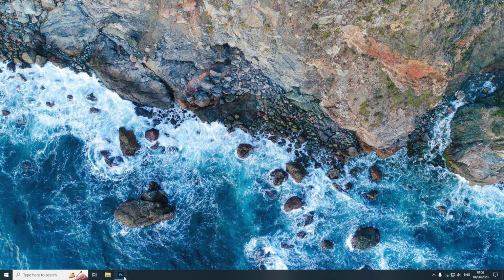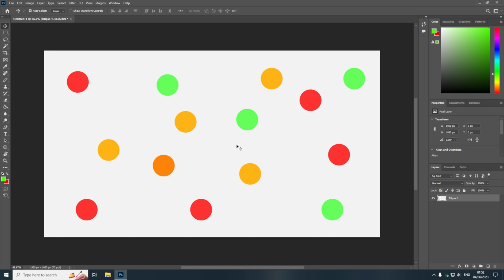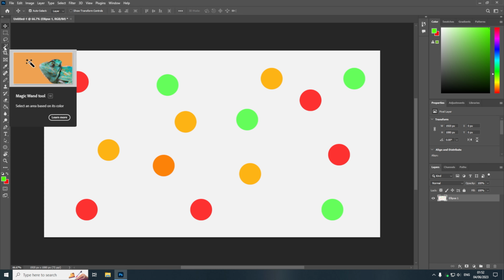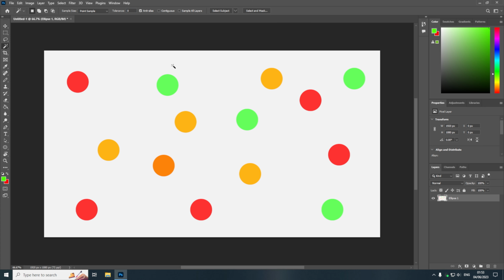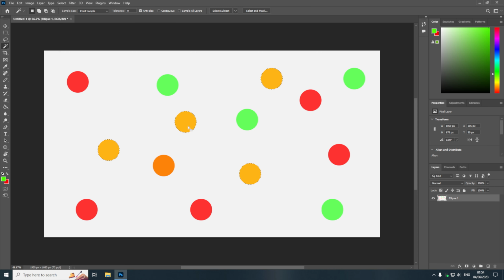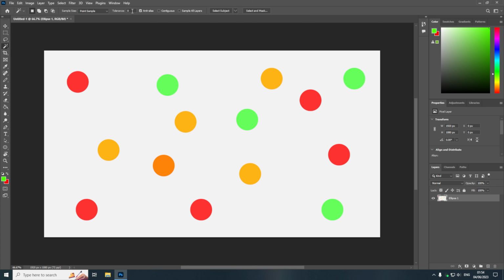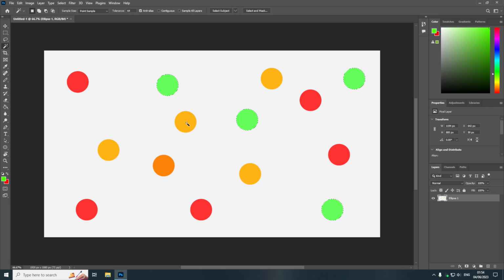How to select by colour in Adobe Photoshop CC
Hey guy's R4GE VipeRzZ here, and today I'm going to show you how you can select all of a specific colour within an image in Photoshop CC.

In order to do this we will use the magic wand tool to make the selection, adjusting the tolerance and contigous options so that the selection only selects a single colour.